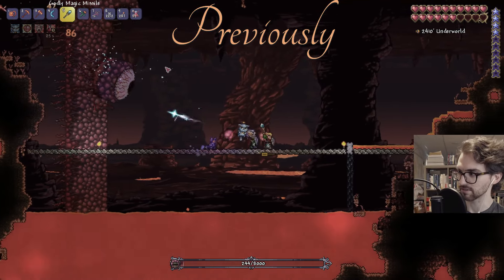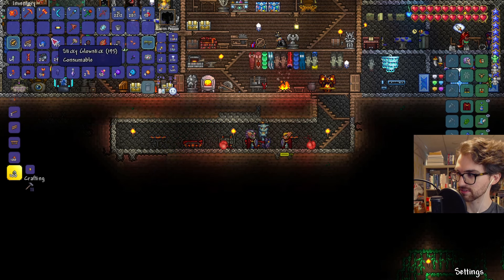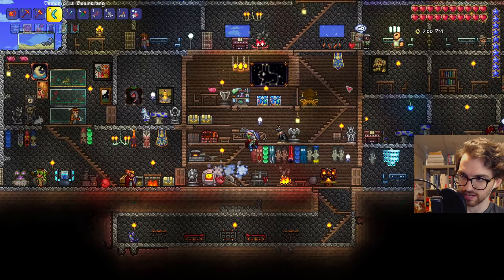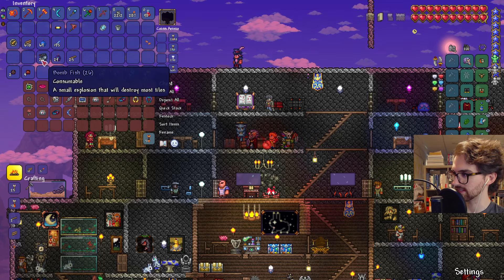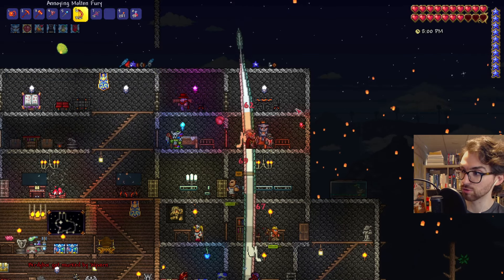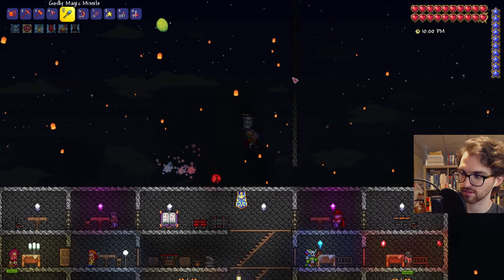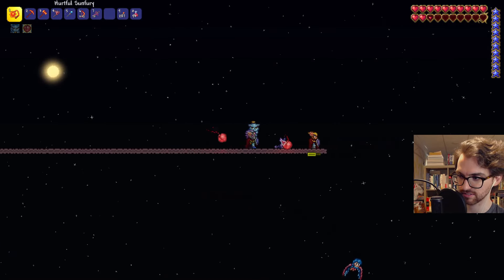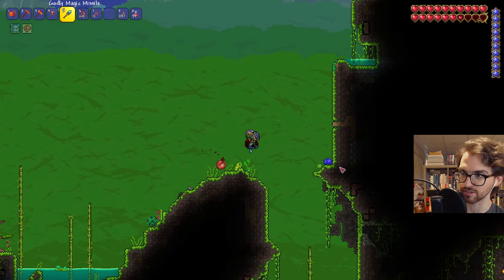So This is Hard Mode - Terraria [25]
Cool.